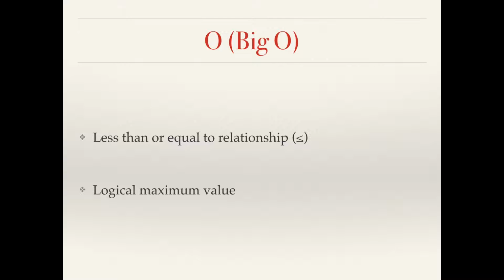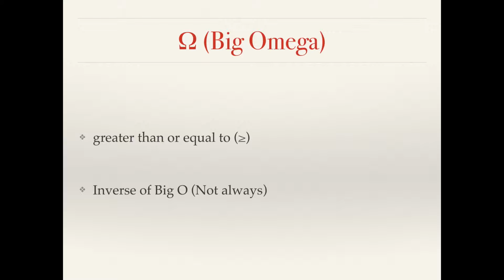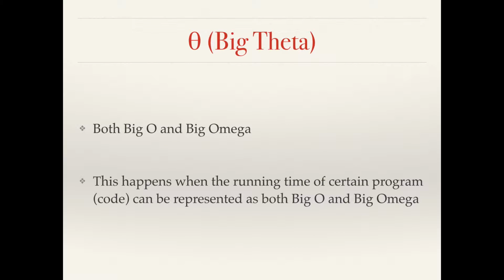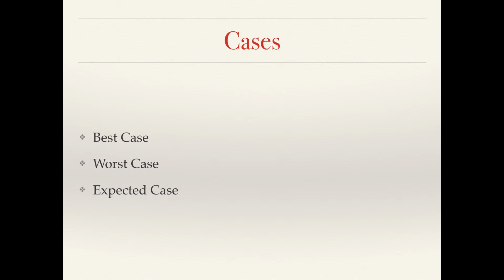Basics of Algorithm (Time Complexity)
This video talks about very basics of algorithms
It is great starter for new learners